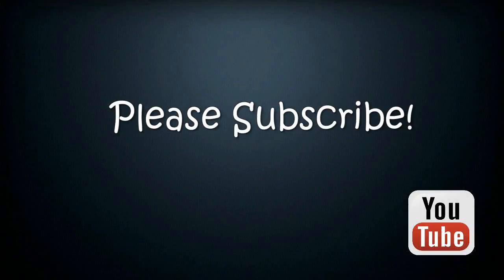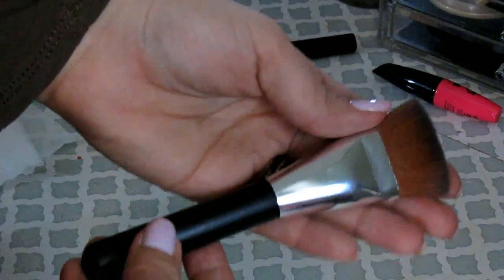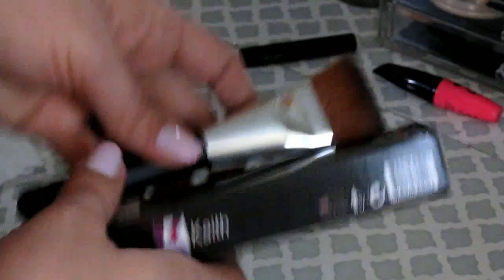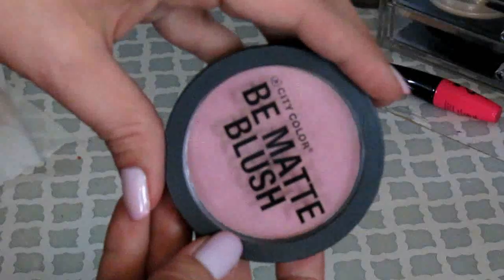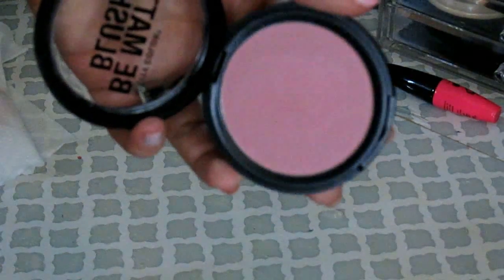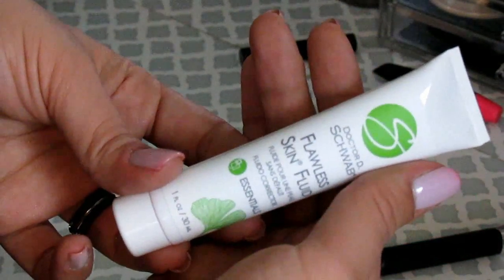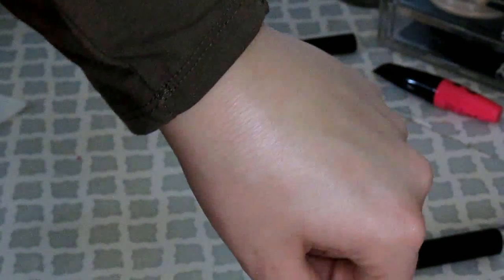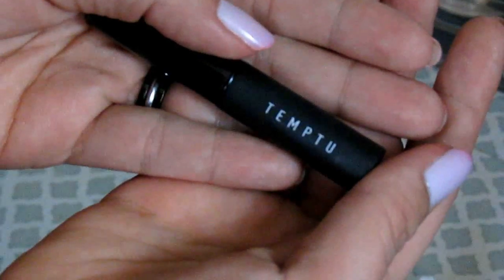I Hauled It BUT, Did I Like It?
In this I Hauled It, we are talking about a bunch of awesome and NOT so awesome makeup products!!

Items Mentioned:

1. Kaith Contour Brush

2. Clinique Beyond Perfecting Foundation + Concealer

3. City Colors Matte Blush in Blackberry- 5 Below

4. LA Colors Bold Lash Mascara- Dollar Tree

5. Temptu Lipstick in Plum

6. Laura Gellar Lip Crayon in Plum Freeze

7. Doctor Schwab Flawless Skin Fluid

Periscope- Niki Murphy  (babygirlnb32)

~Want to know where I got my jewelry?~

Try JewelryCandles.com and get natural soy candles that have jewelry surprises in each candle